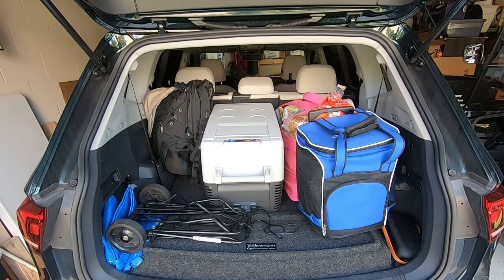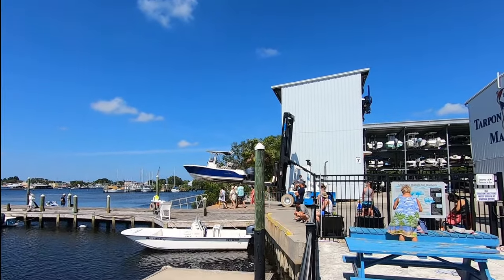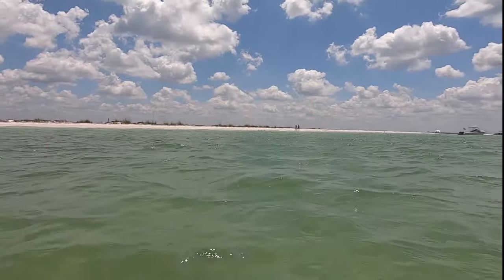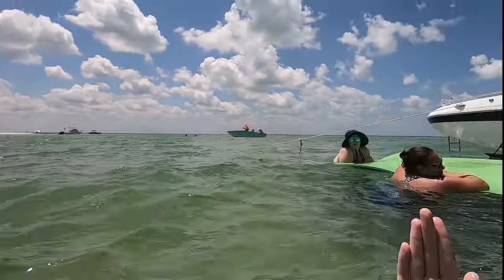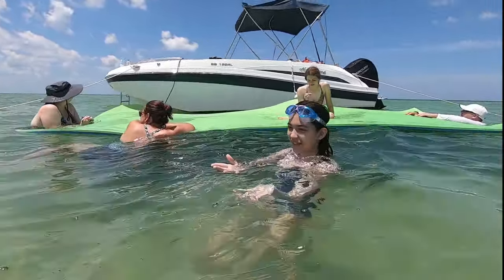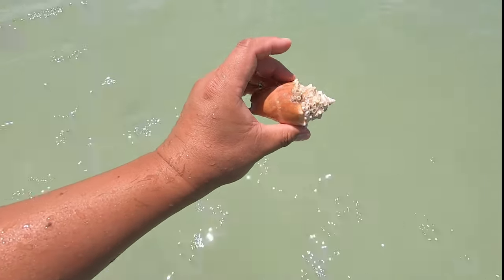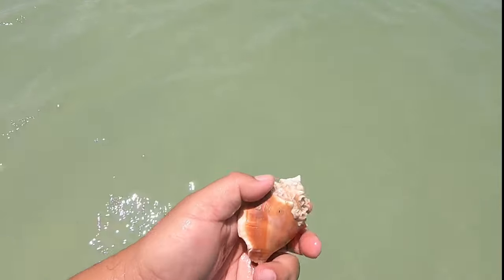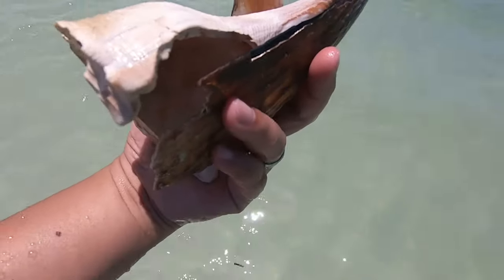Boating in the Gulf of Mexico - Rambling with Phil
Our friends invited us to go boating in the Gulf of Mexico.  It was a great experience and was so much fun!  It's not something that we've done in a long long time (and we don't have a boat) so we were grateful for the invite.

In this video you'll see where we went and how we spent our time in the Gulf.  We even had ice cream from an ice cream boat!  And of course we found some shells too!  Pretty cool!